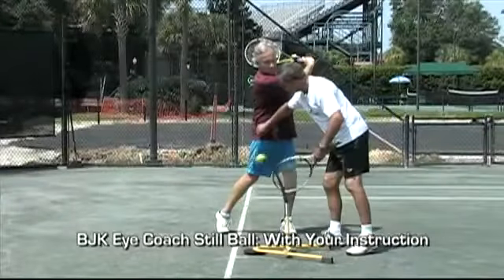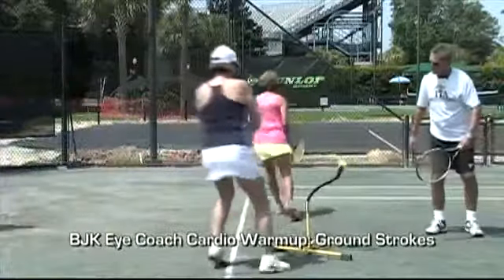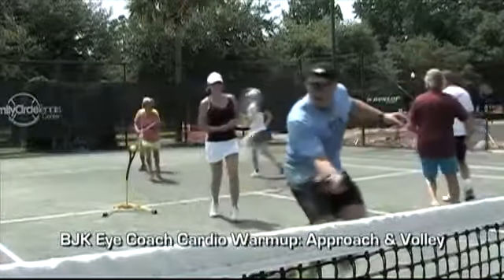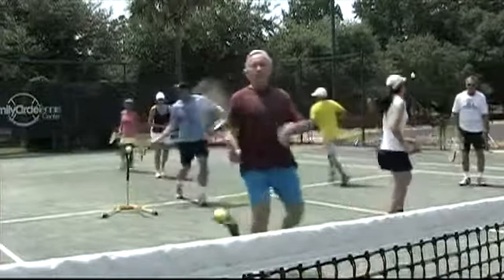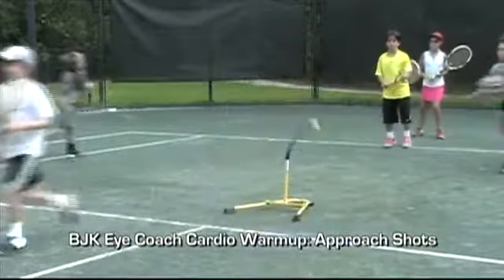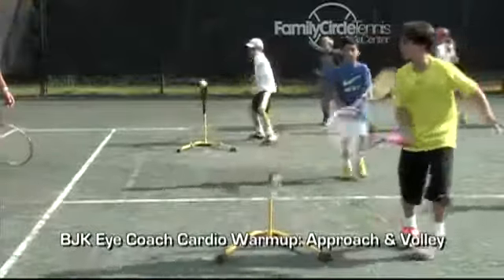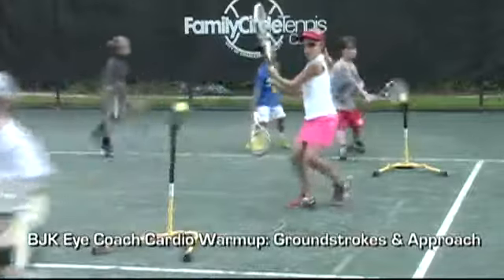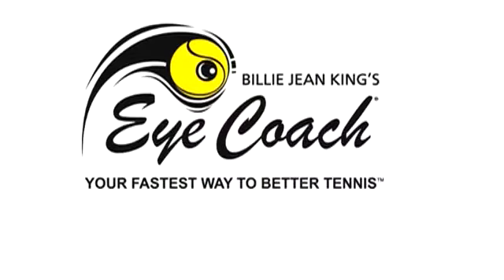Group Cardio 'Sweet Spot' Warm Up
Point of Contact group lesson drills for all levels of play.